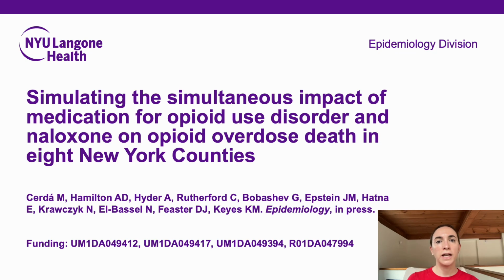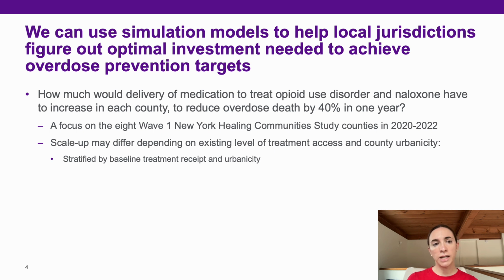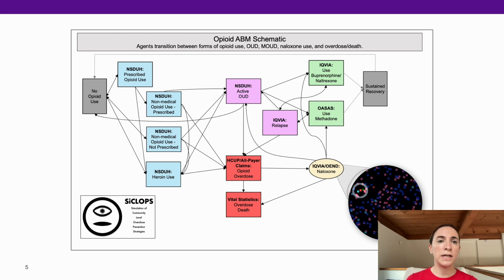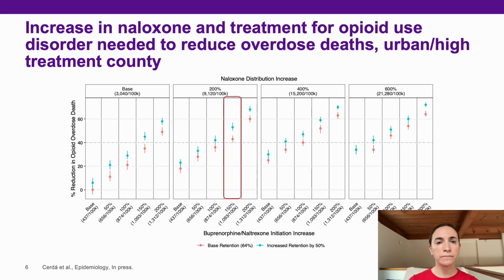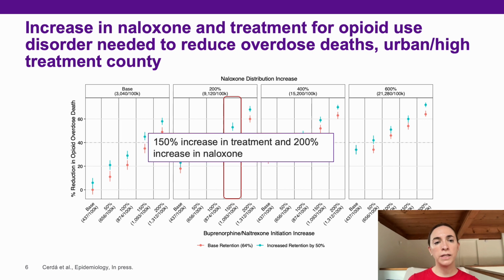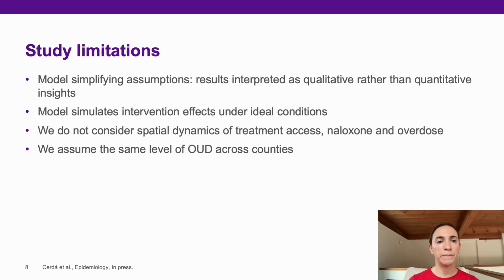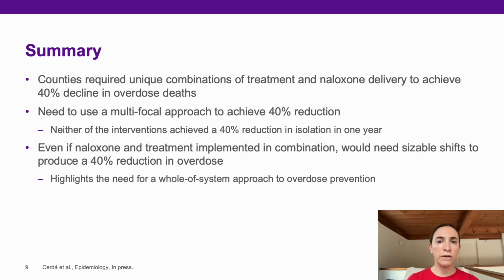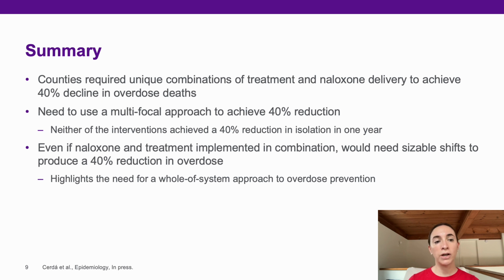The Simultaneous Impact of Medication for Opioid Use Disorder and Naloxone on Opioid Overdose Death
Dr. Magdalena Cerda introduces her paper "Simulating the Simultaneous Impact of Medication for Opioid Use Disorder and Naloxone on Opioid Overdose Death in Eight New York Counties" in the May 2024 issue of Epidemiology!